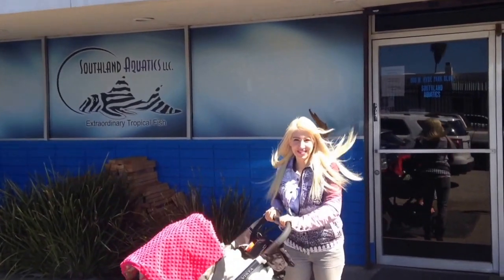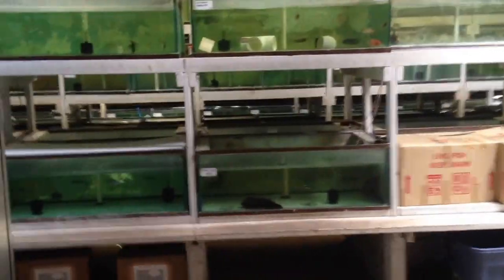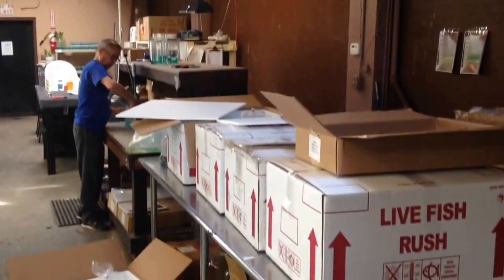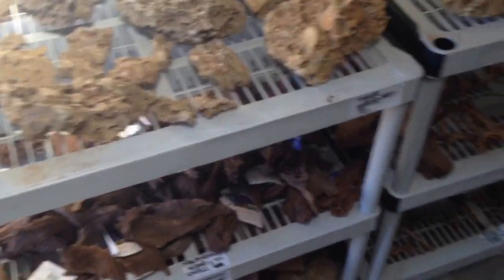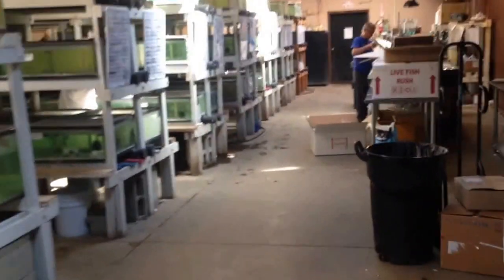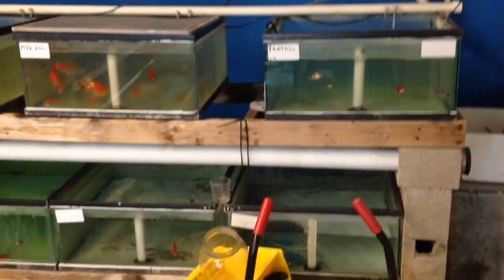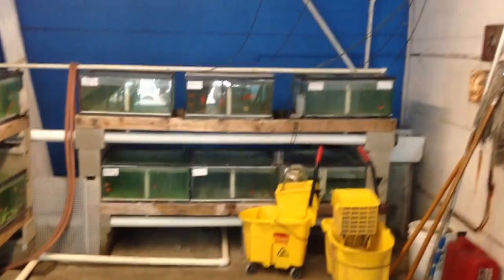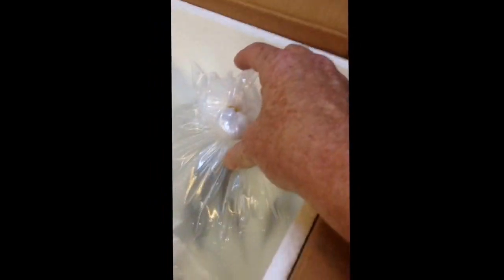Southland Aquatics Facility Tour & Fish Buy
A tour of our local wholesaler, Southland Aquatics.  We bought some electric blue acara, water cow goby, some elephant nose, and glofish tetra.